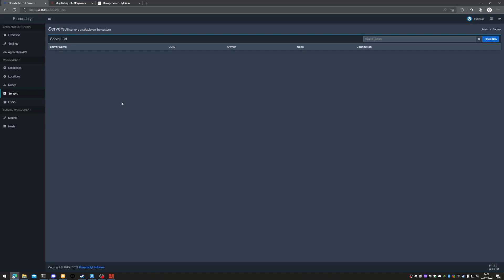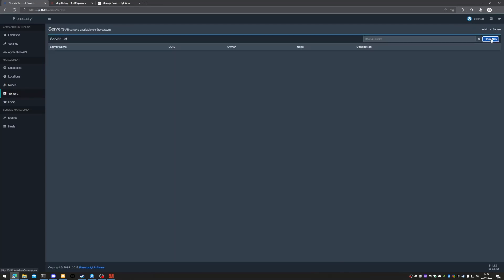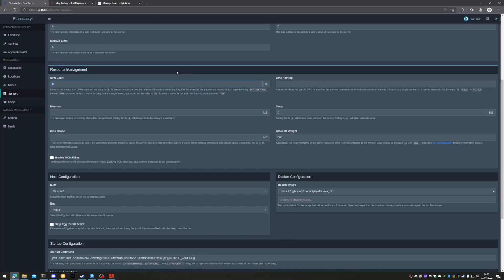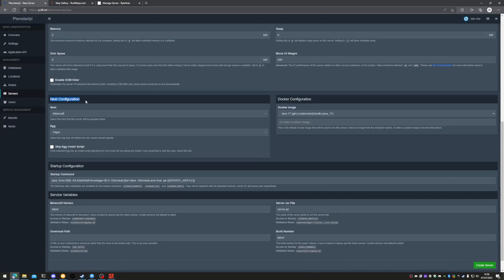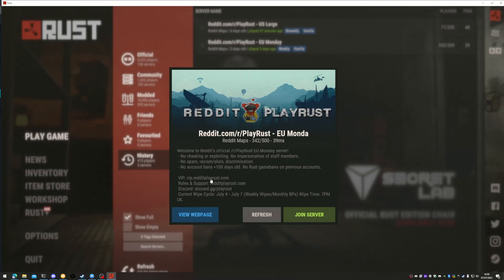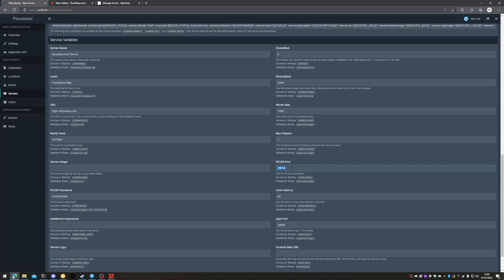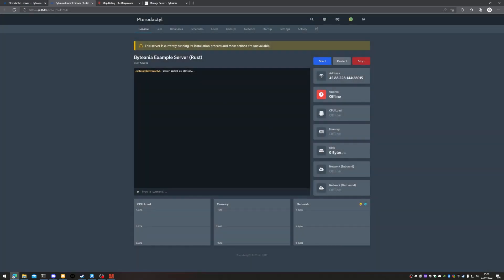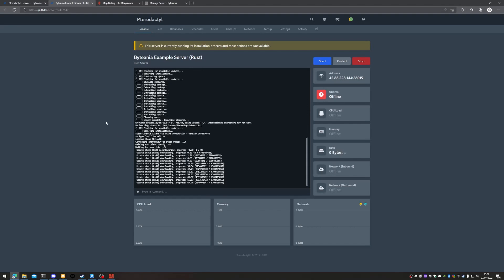How to setup a Rust server on Pterodactyl - Byteania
Hey Guys,